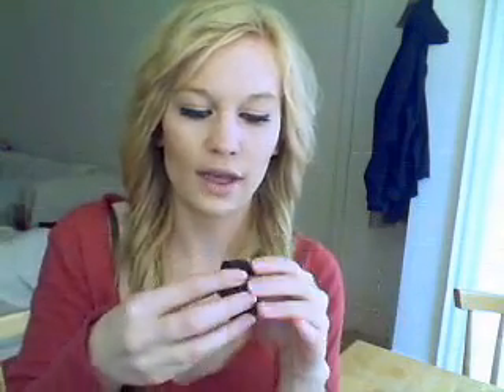Benefit Boi-ing and Benefit 10